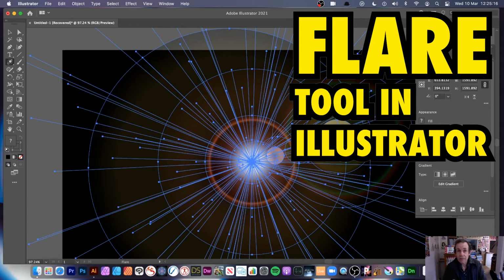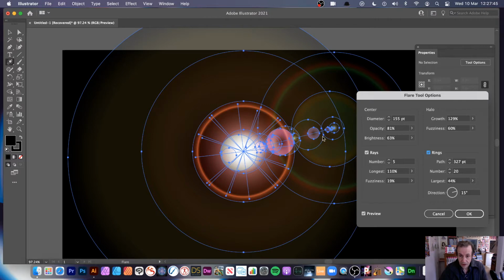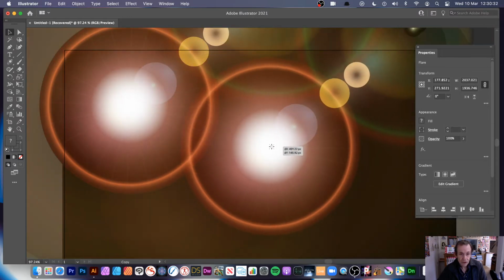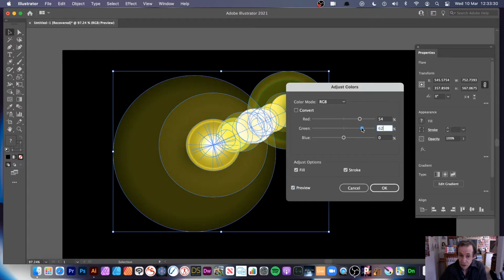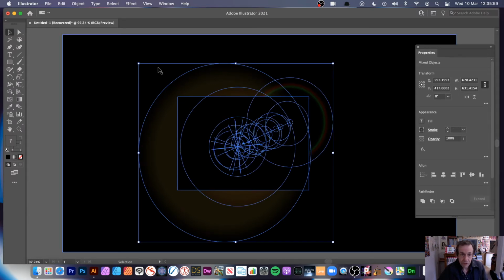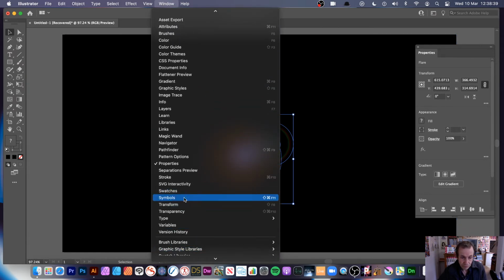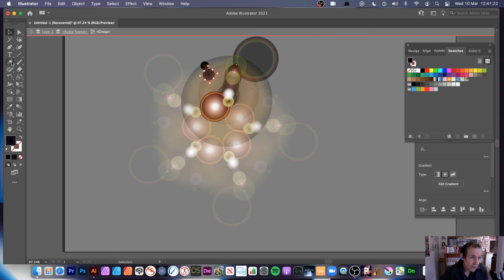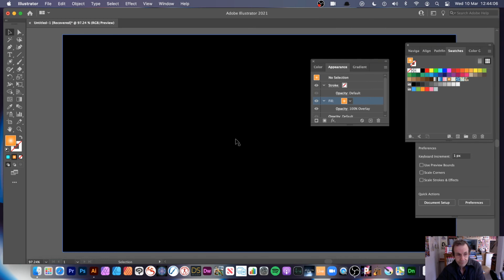How To Flare Tool In Illustrator Tutorial For Beginners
Flare tool for Illustrator How to tutorial - how to use it  in all kinds of ways to add effects, designs, add sparkle etc to your illustrator and how to use it with the envelope or with the effects etc CC 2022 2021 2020 etc